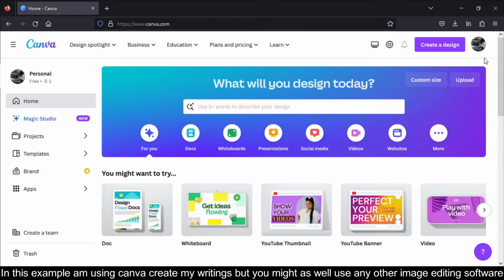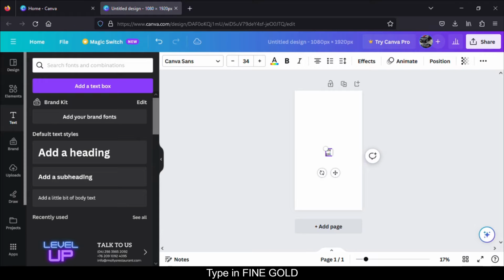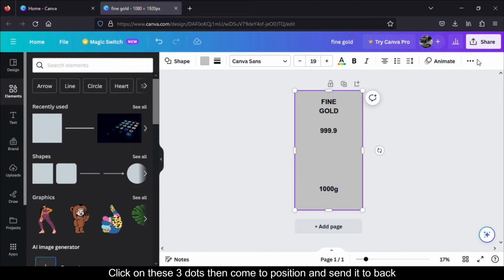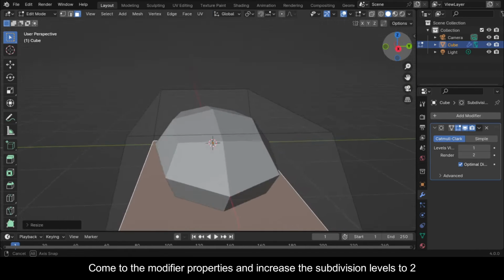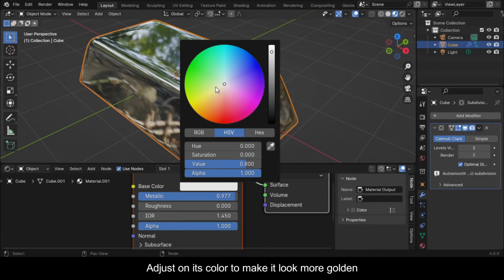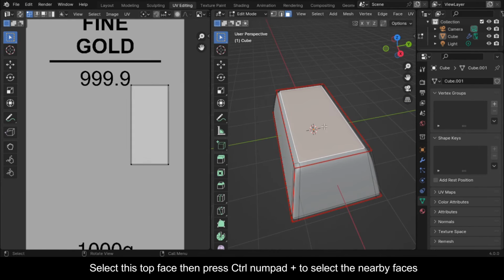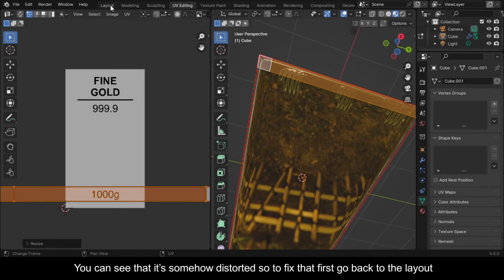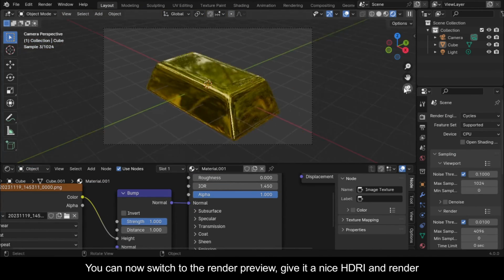Make your Own DISPLACEMENT MAPS to create custom engravement in blender | blender tutorial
This video will show you how to make displacement maps and use them for making engravements in blender, please watch it full for full benefit.
in this example we are using canva as an image editing tool to prepare the displacement map.

Timestamps:
00:00 introduction
00:20 how displacement maps work
00:55 Making a displacement map using canva
02:25 how to make engravement using blender
07:08 closure